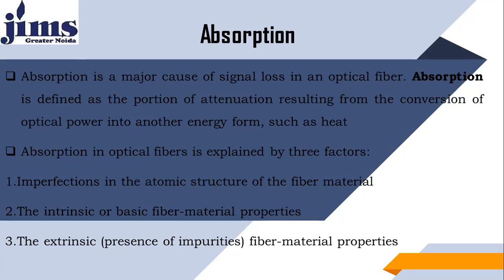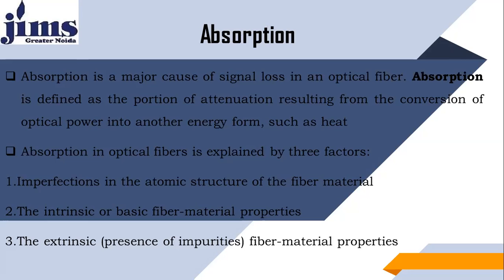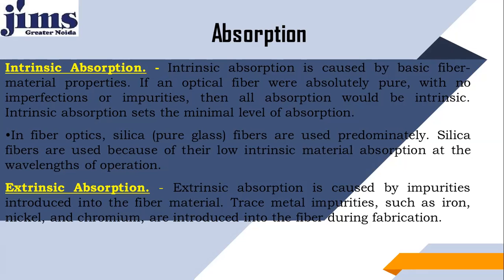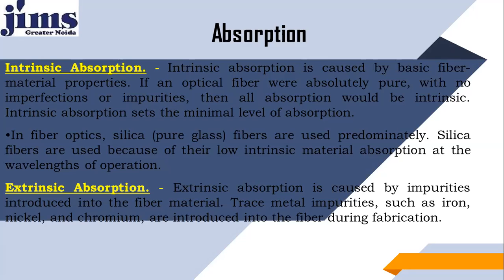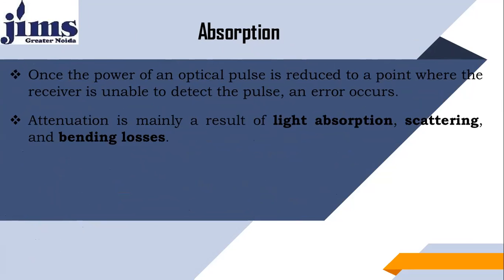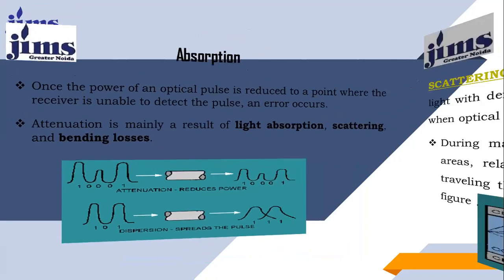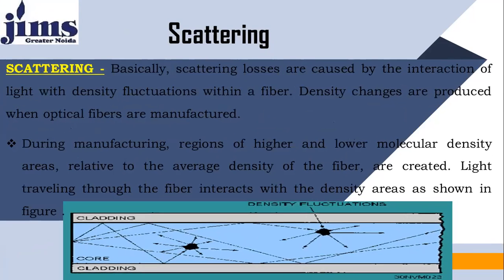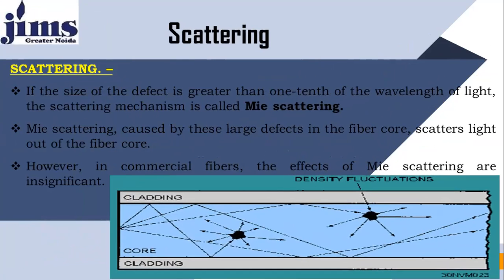12 Absorption & Scattering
Video Lecture on Absorption & Scattering